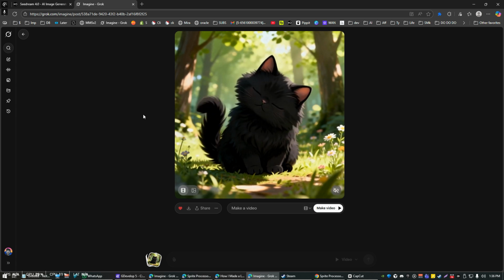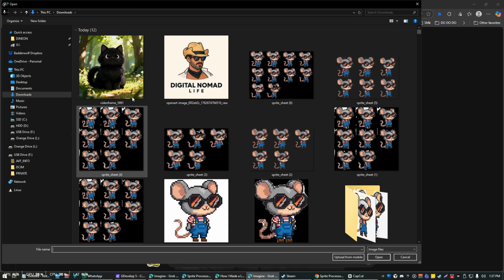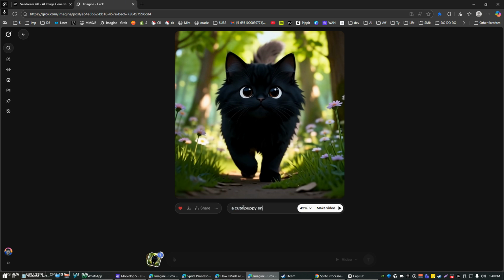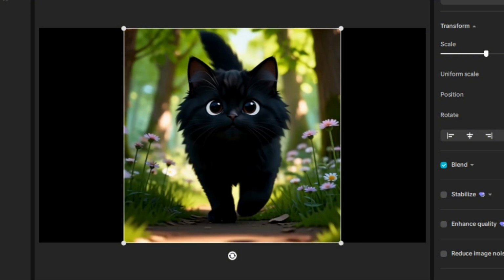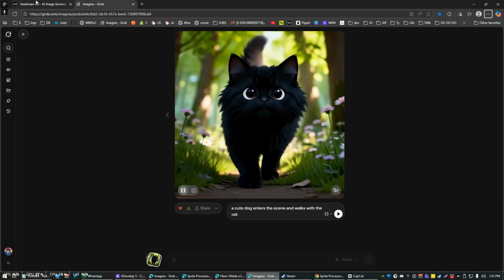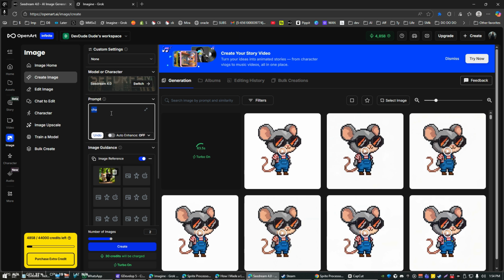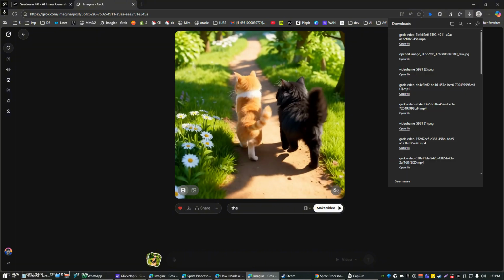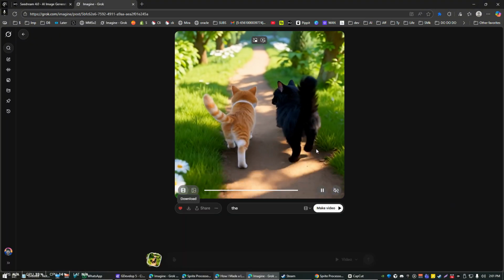How I Made a Long YouTube Videos Using Only Free AI Grok Video Generator | Workflow